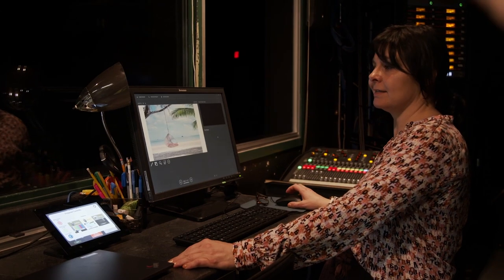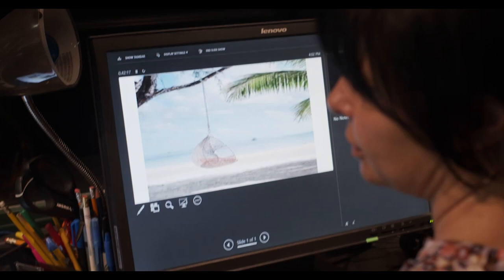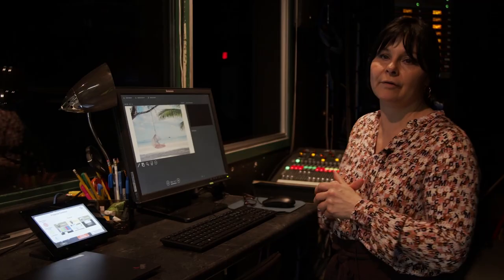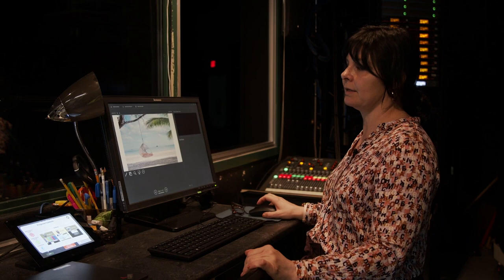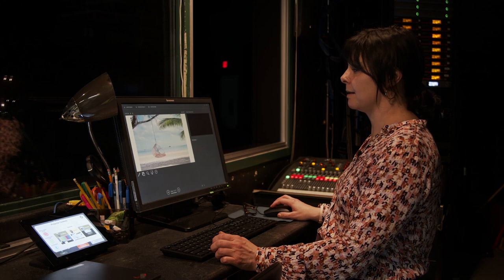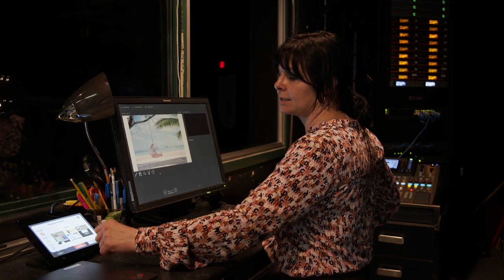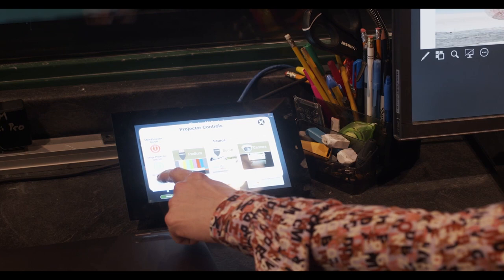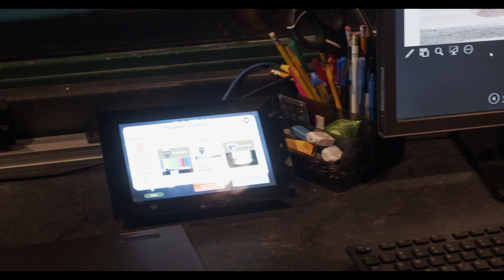OneActs - Zone 5 - Projection